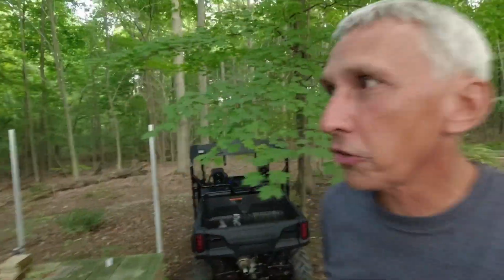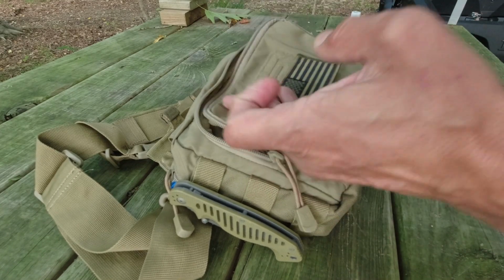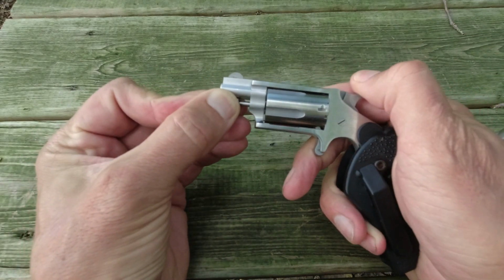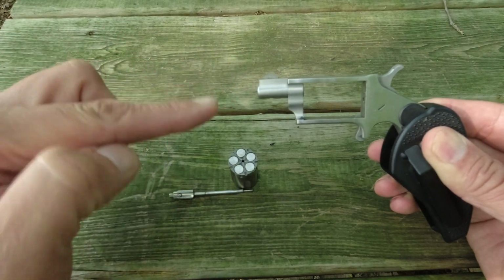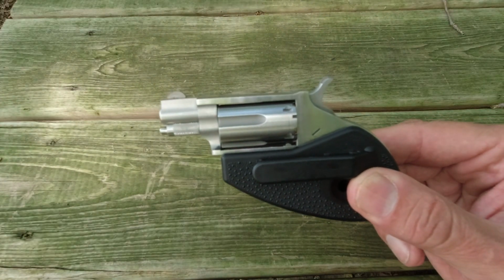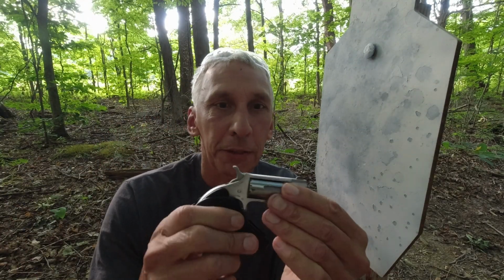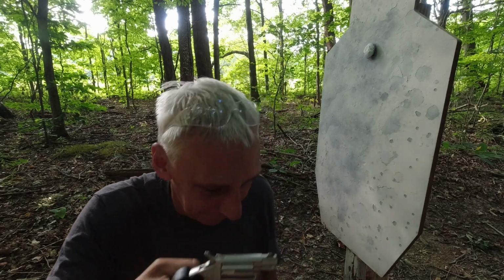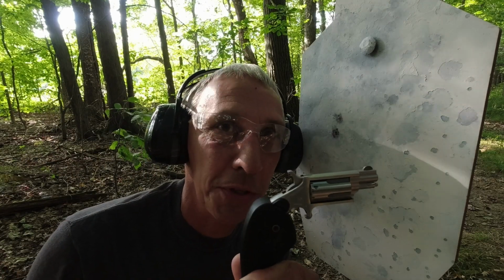Shooting North American Arms folding revolver .22MAG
Shooting my NAA folding revolver with .22MAG onto steel target at 10 yards.